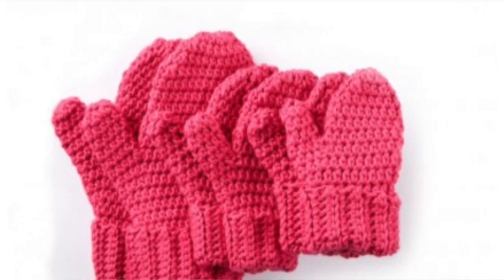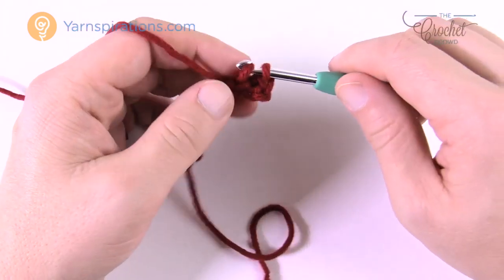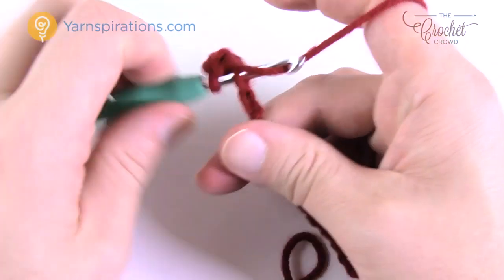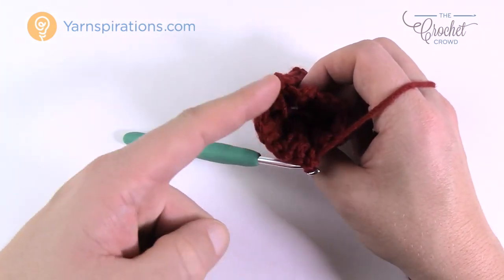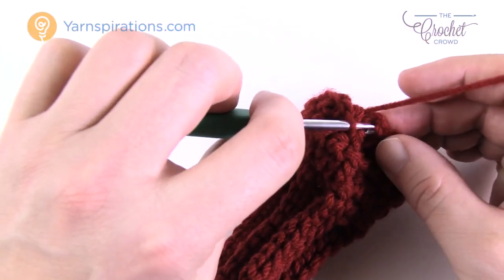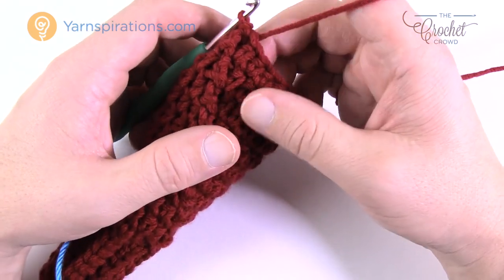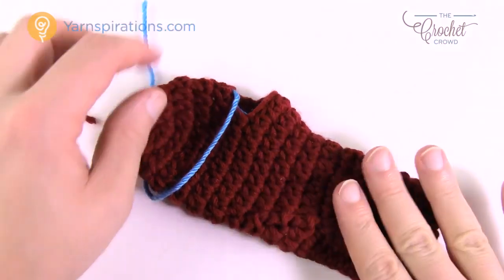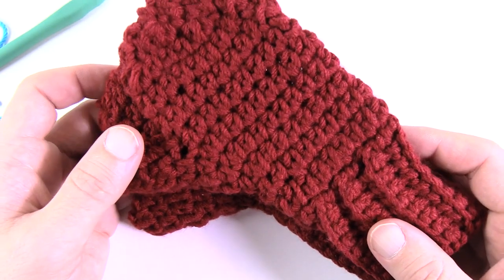Left Hand: Easy Crochet Toddler Mittens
Keep the young people in your life warmer this winter with a fresh pair of Crochet Mittens for 2 to 4-year-old sizes.

These mittens are easy to make from starting at the cuff and working their way up to the top of the mittens. The Cuff is made up of a rectangle that is folded once you get it to the right size. You slip stitch up the side to join the cuff and then instantly begin the rest of the mitten.